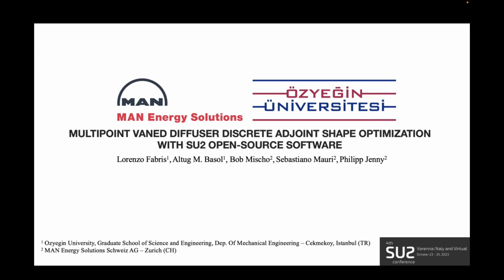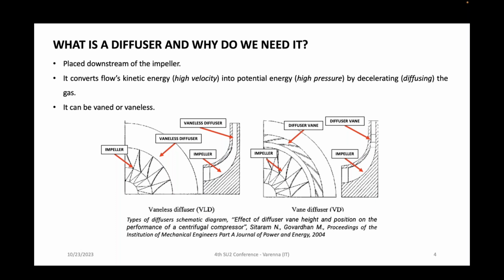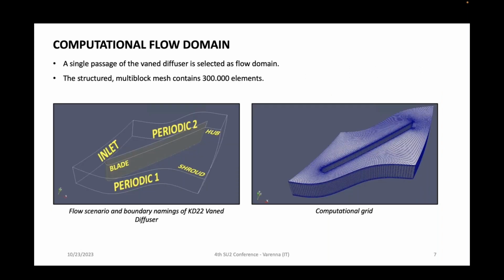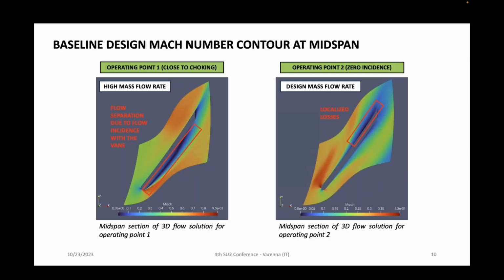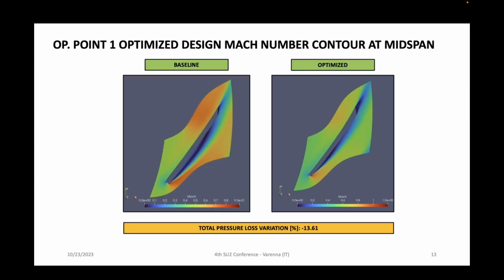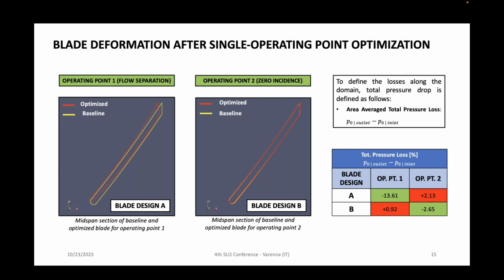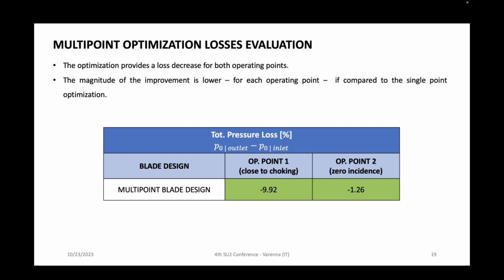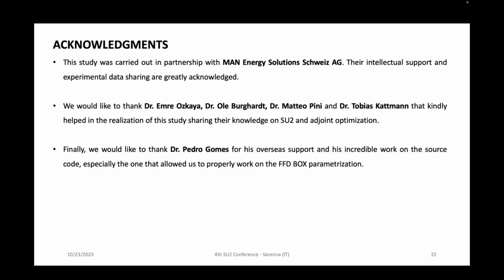SU2 Conference 23: Multipoint Vaned Diffuser Discrete Adjoint Shape Optimization With SU2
Title:
Multipoint Vaned Diffuser Discrete Adjoint Shape Optimization With Su2 Open-source Software

Author:
Lorenzo Fabris